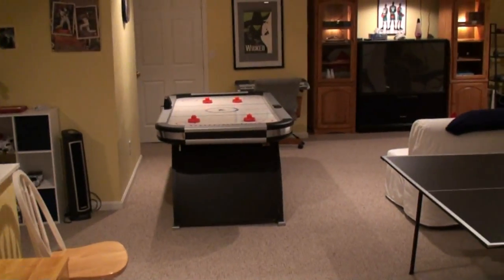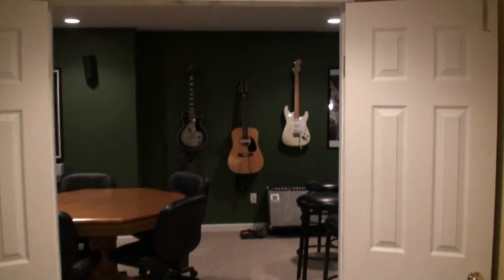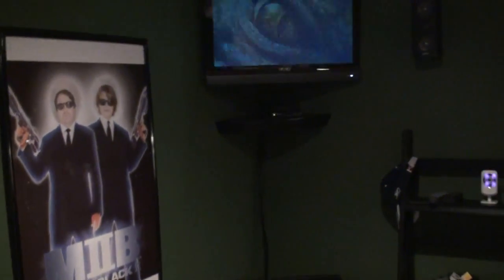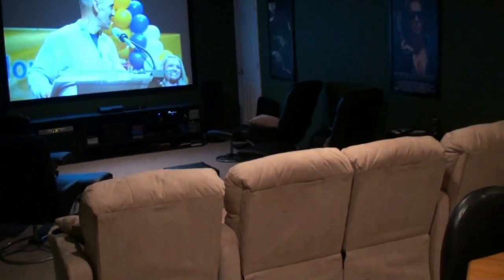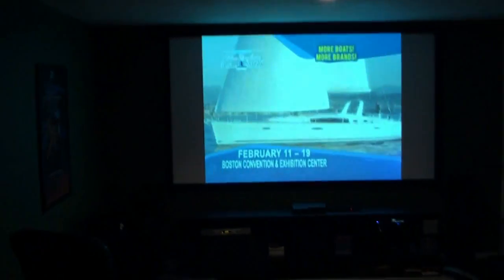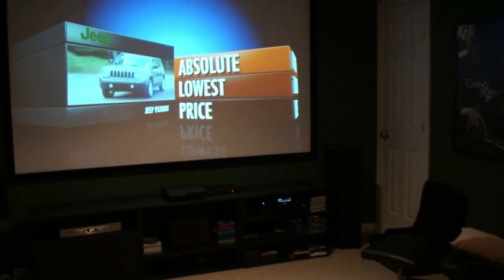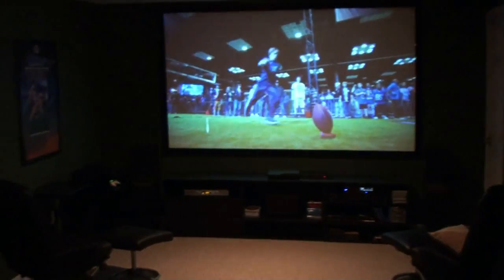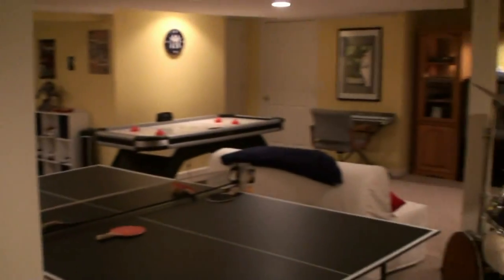Home Theater, Pub Room, Game Room, High Def Projector, Detailed Walkthrough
Finished Basement Home Theater, Game Room and Pub Room with High Definition Panasonic PT-AE4000U Projector with Carada 110 Inch Screen and Berkline 088 Theater Seats detailed walkthrough.